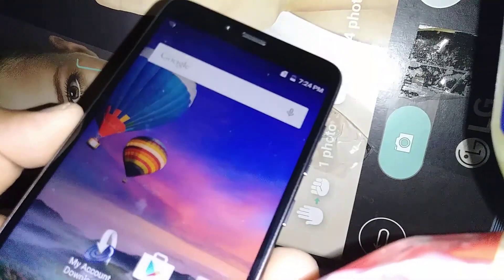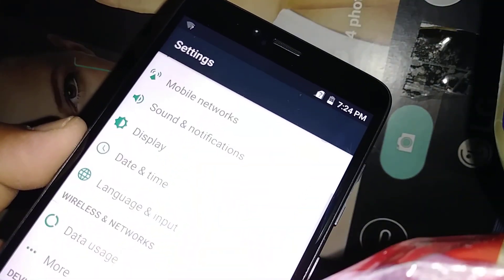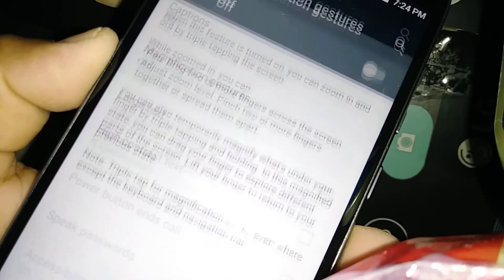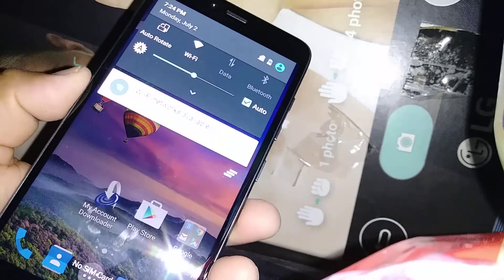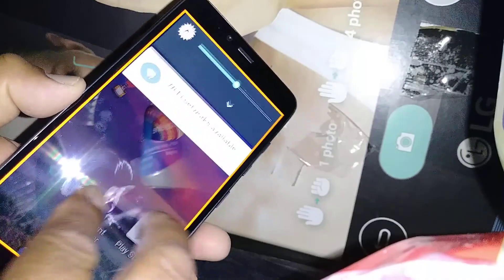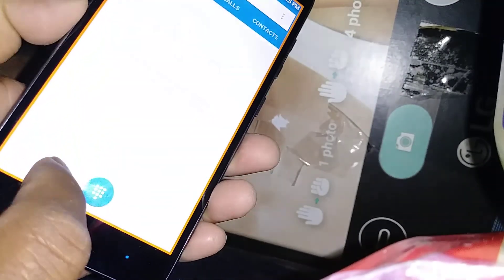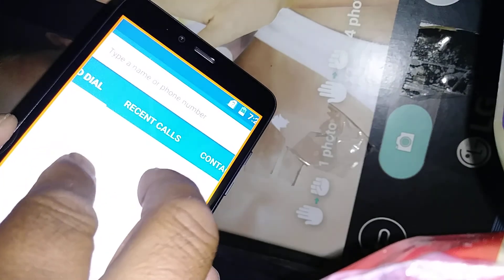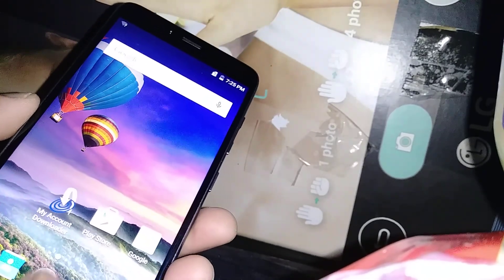Zoom magnification gesture for ZTE MAX DUO LTE Straight talk wireless model Z963VL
How Activate Zoom to ZTE MAX DUO LTE Straight talk wireless model Z963VL. Magnification gesture,